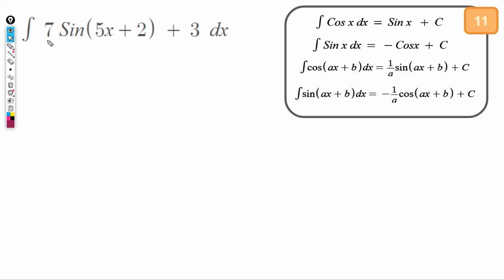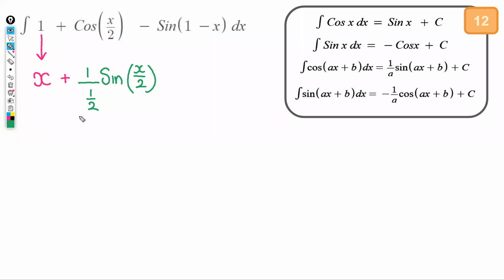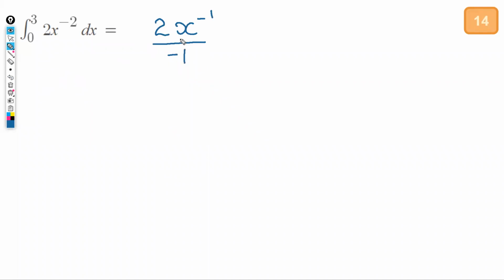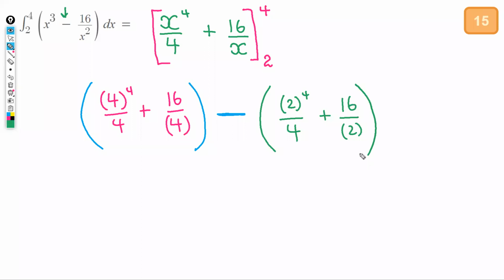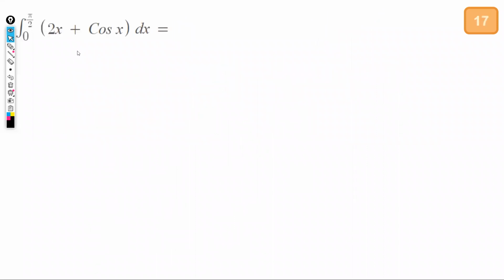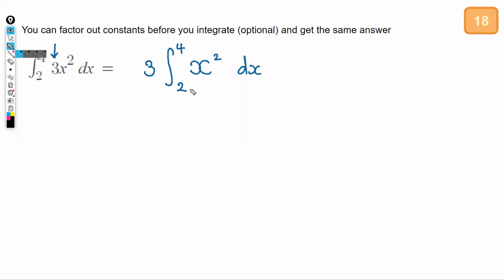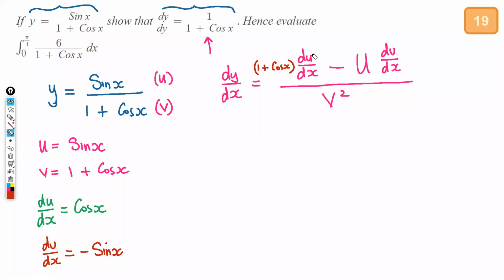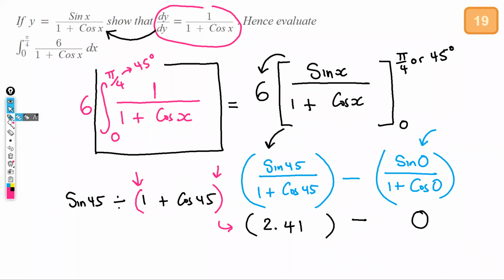CSEC Add Math - Integration Part 2